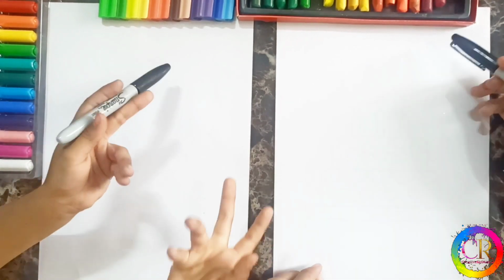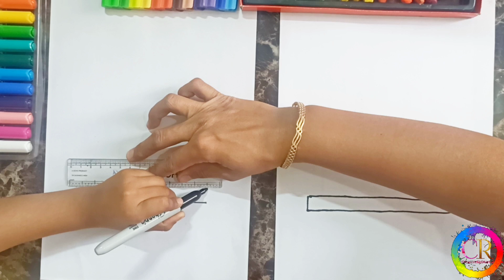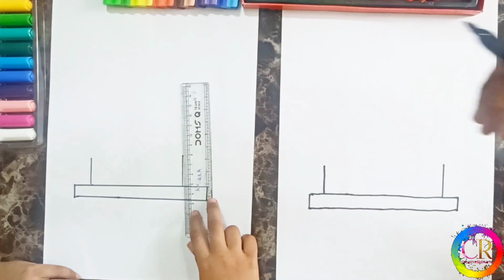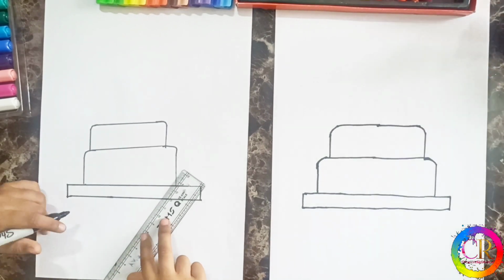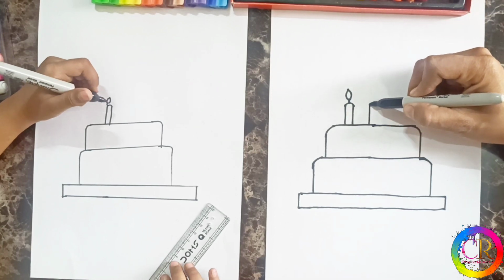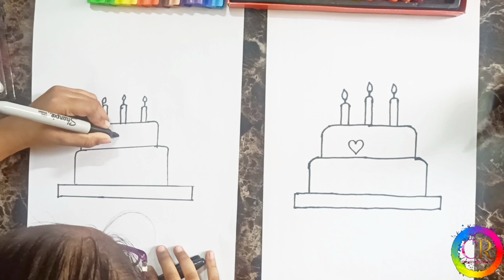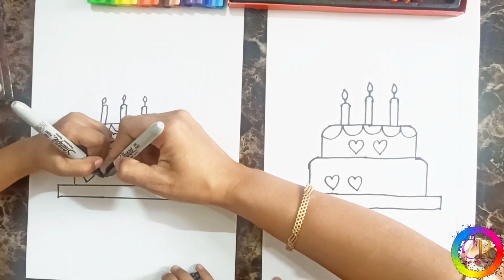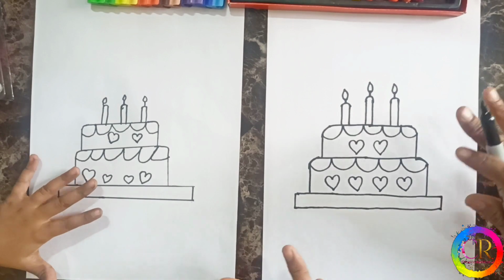How To Draw A Cute Cake | Draw Along Lessons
art lesson
follow along drawing lesson
draw along
drawing lessons for kids
drawing lessons
Cake drawing lesson
homeschool art lessons
kawaii cake drawing
draw so cute
cute drawings
Step By Step Cake Drawing
How To Draw Cake
easy cake drawing and coloring
drawing (interest)
how to draw a rainbow unicorn cake
how to draw a cute things
cute cake
cartoon drawing
how to draw a birthday cake easy
directed drawing
cartoon drawings
drawing tutorial
drawing tutorials
kawaii whale drawing